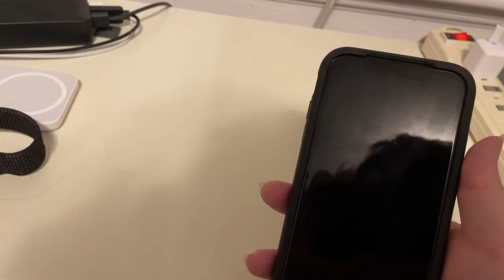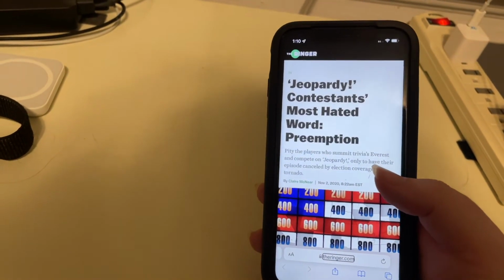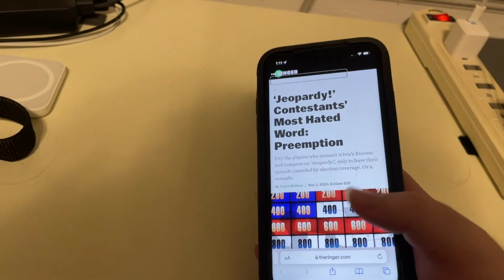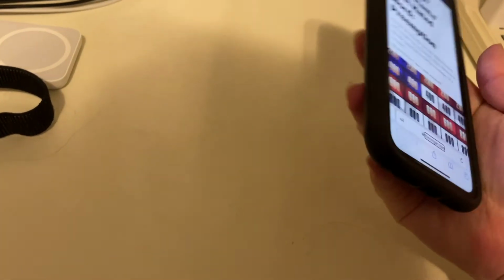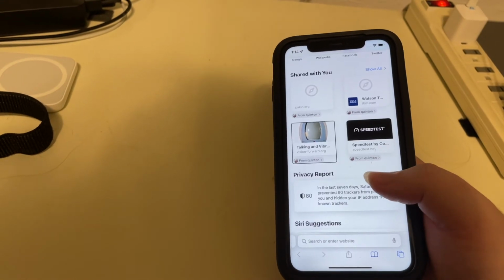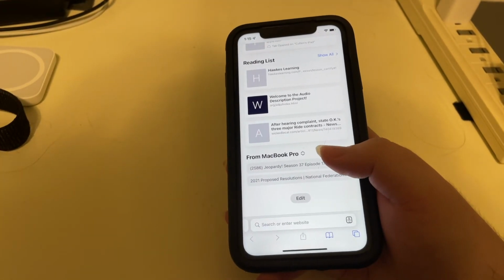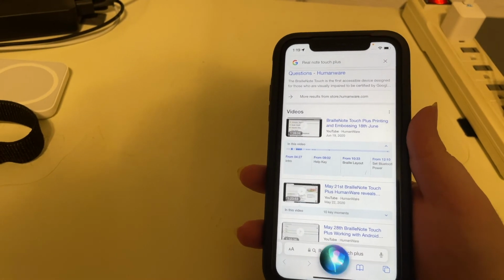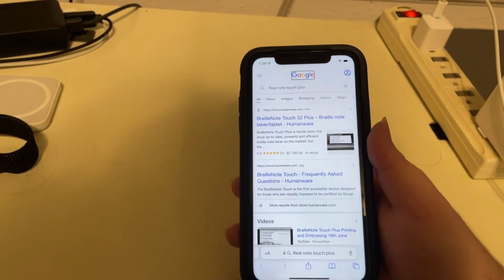Navigating Safari With VoiceOver In iOS 15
Safari has received a new visual interface in iOS 15, but how does it affect VoiceOver users? In this video, we will take a look at how it works. We will also look at how to revert back to the old design if you do not like the new one.